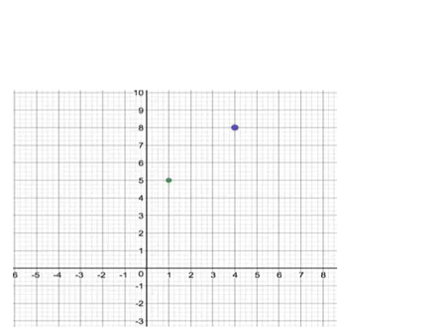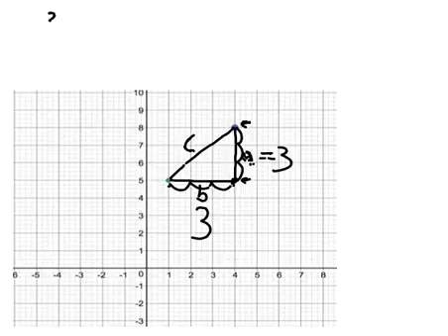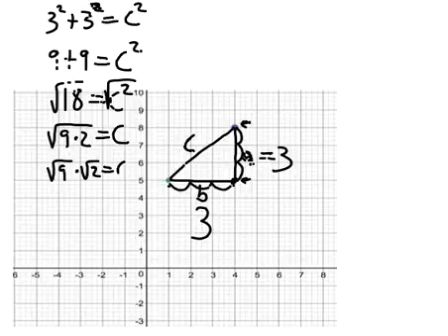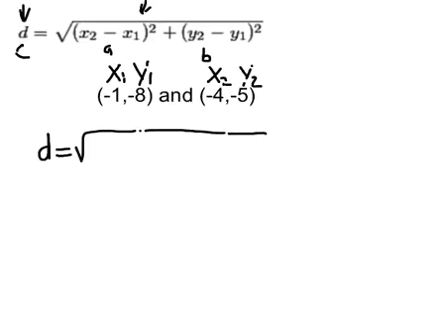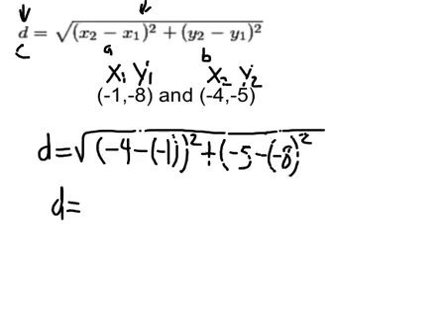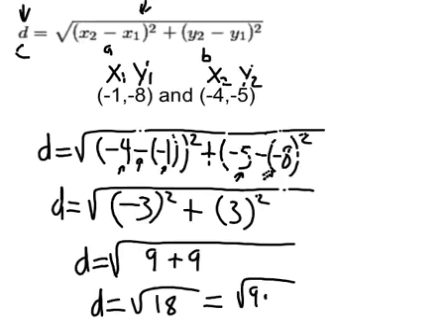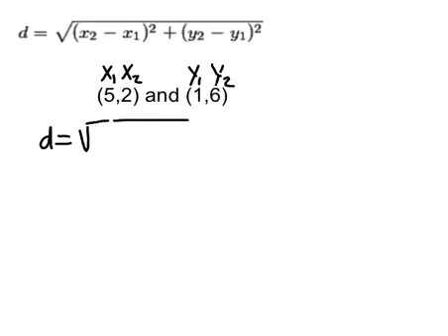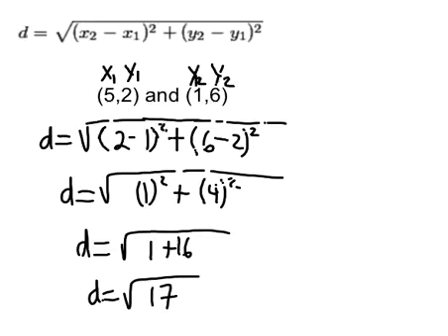Using the Distance Formula to Find the Distance Between 2 Points 9th Grade Math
This is a math tutorial to show how to use the distance formula to find the distance between two points. 9th Grade, Grade 9